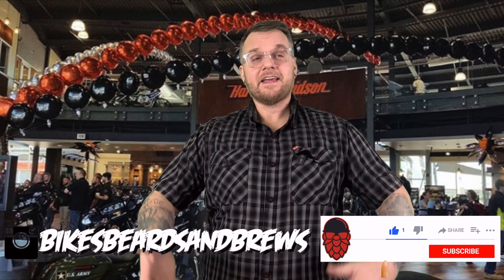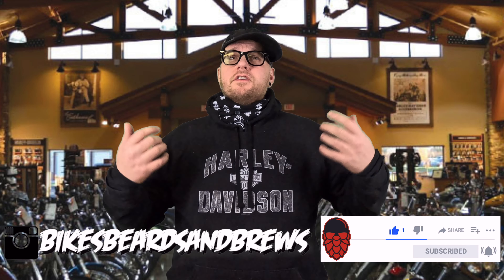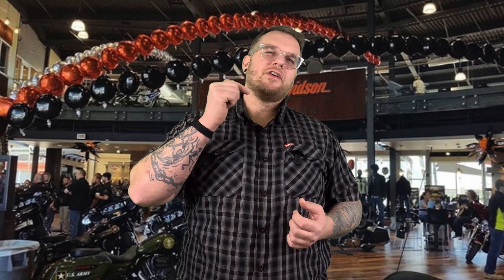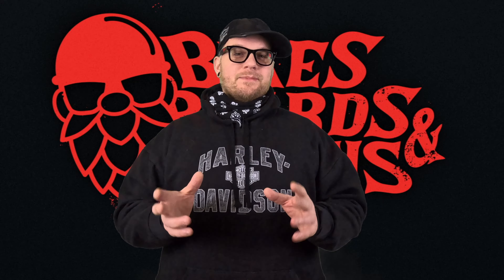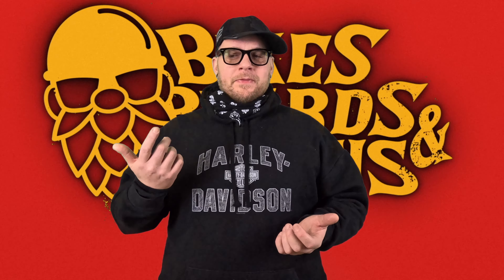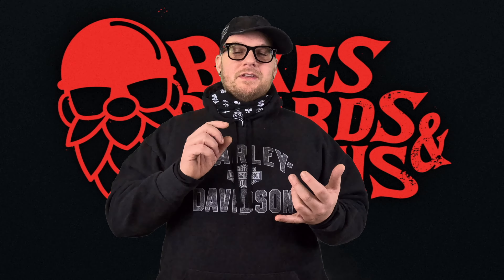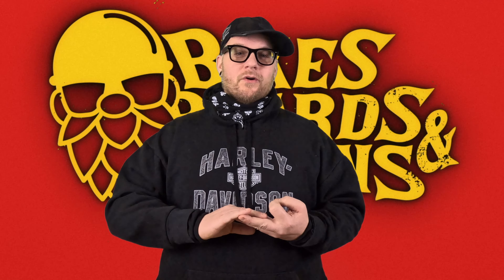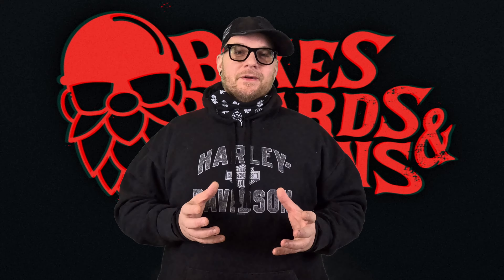Harley Davidson 135 Performance Crate Engine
The Harley Davidson 135 Performance Crate Engine Screamin' Eagle crate motor is here! Well let's go buy one, what's the worst that could happen? 😂

and use code:
BikesBeardsandBrews

My Camera & Recording Gear:
Ulanzi Camera Quick Release
HSU Extension Arm Mount
HSU Windslayer Go Pro Cover
GoPro Battery Charging Case
GoPro Screen Protectors
Purple Panda Mic
Handle Bar Camera Mount
GoPro Hero 11 Media Mod
GoPro Hero 11 Batteries
GoPro Hero Remote
GoPro Hero 11
Pixel 7 Pro

Helmet:
HJC RHPA 91 Modular

Studio Gear:
Green Screen
R0de Wireless GO
R0de Lavalier Mic
R0de Charging Carrying Case
3.5mm TRS Cable

Stereo Upgrades:
6x9 Hertz Bag Speakers
6.5” Hertz Speakers
RCA cables
Rockford Fosgate Amp
Amp mounting kit
USB-C Cables

Bike Upgrades:
Cobra Neighbor Haters slip on exhaust
Cobra Pro Chamber head pipe
Ciro3d Filler Panels
Ciro3d bag Blades
Ciro3d Latitude Tail Light Plate Holder
Ciro3d Saddlebag Hinge Light
Saddlemen Road Sofa
Memphis Shades Hand Guards
KlockWerks Windshield
Klockwerks Windshield trim
KlockWerks Front Fender
Custom Dynamics LED turn signals

Heated Gear:
Kemimoto Heated gloves
Kemimoto Heated Jacket
Kemimoto Heated Vest